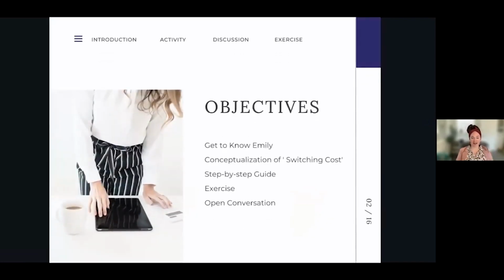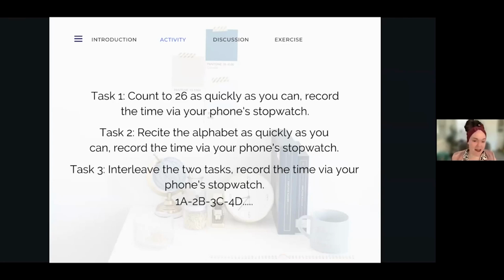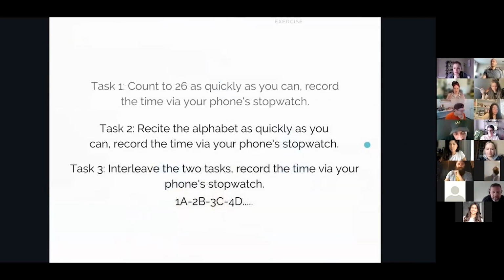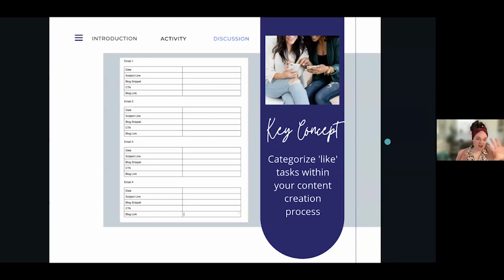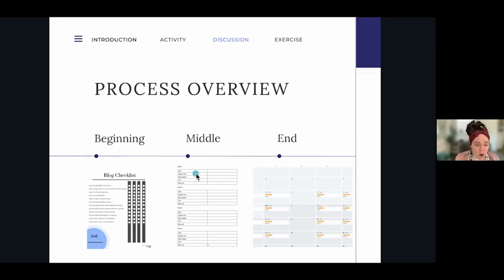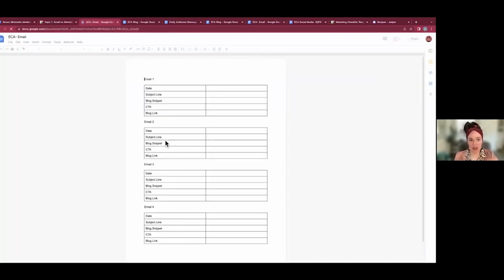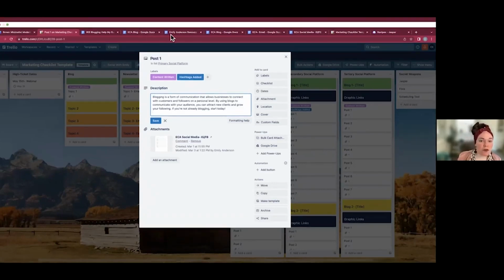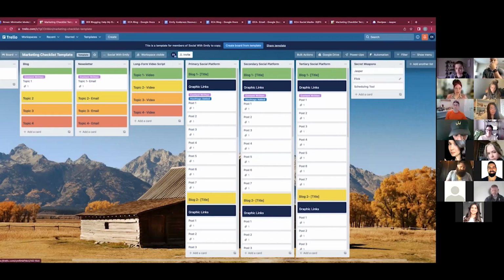Mainstream Marketing Strategies You NEED to Adopt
I am on a mission to remove the obstacles and excuses to personal transformation find out how I am on a mission to remove the obstacles and excuses to personal transformation Some absolute KILLER marketing strategies from Emily in today's Workshop. These marketing strategies can be absolute game changers!

If you're looking for more marketing strategies, you can follow Emily directly here ➡️